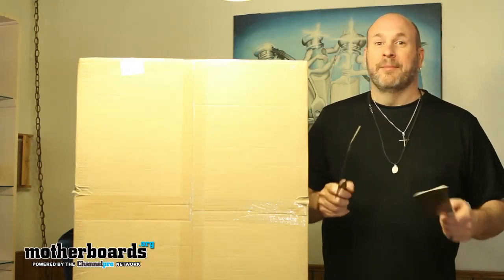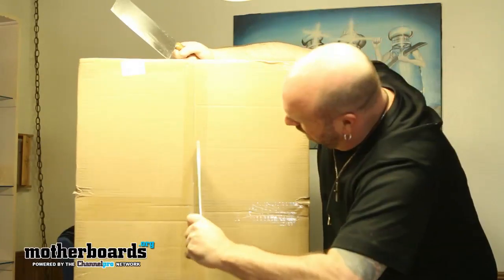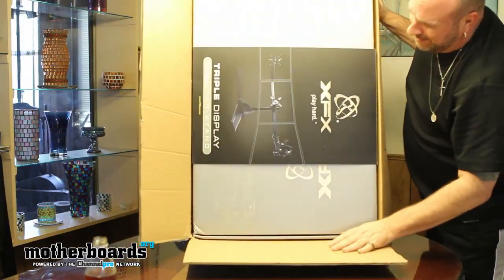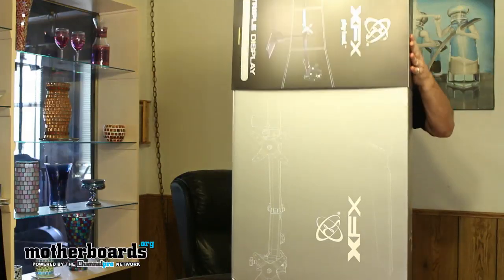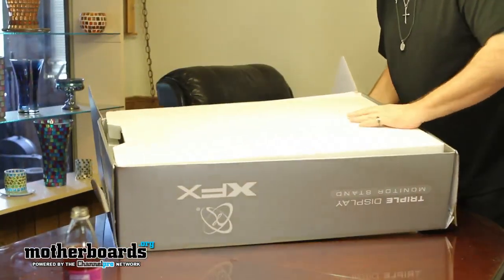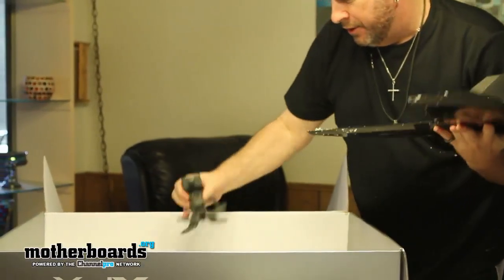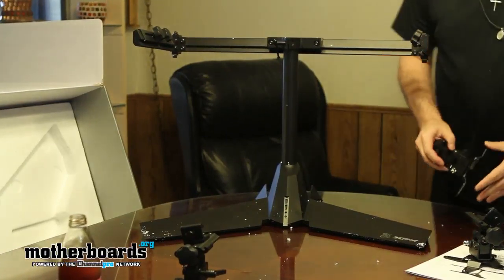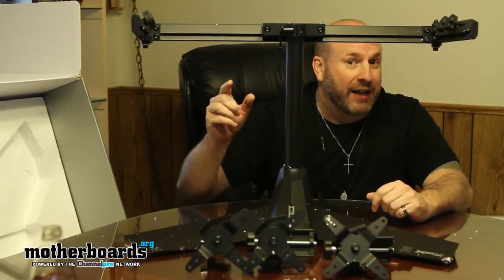HUGE UNBOXING! XFX Triple Display Monitor Stand! (Hands-On)